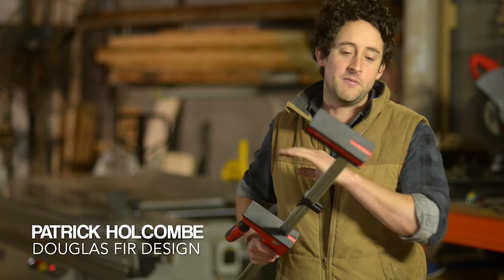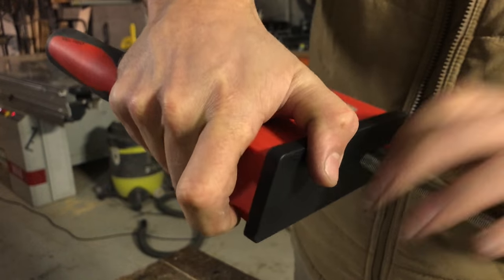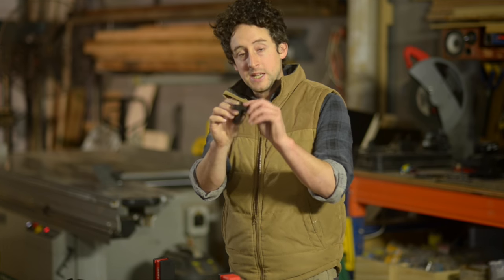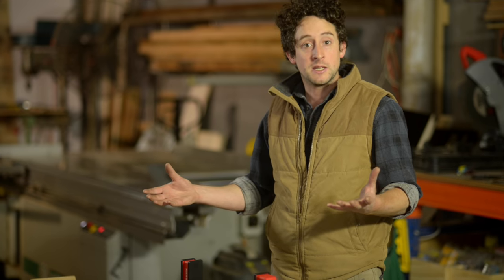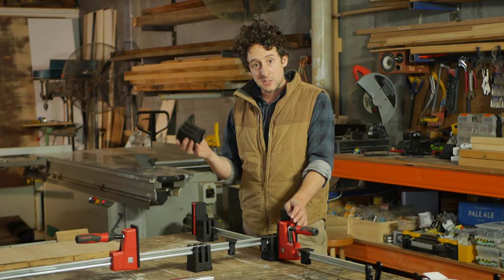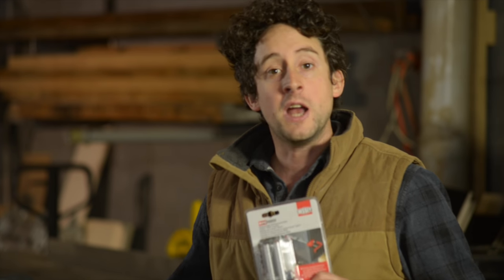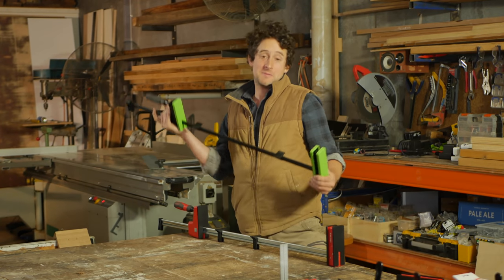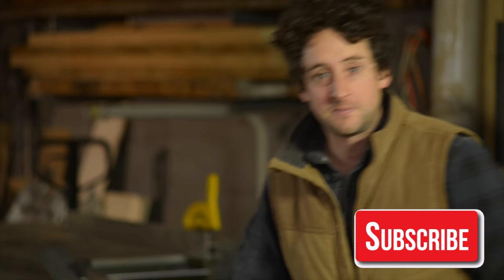Parallel Clamps - Side by Side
Bessey Products
Timbecon Presenter and woodworker, Patrick Holcombe, takes a look at the differences between parallel clamps  at differing price ranges. He discusses what to look for and why some clamps are more equal than others...

World Class Parallel Clamping

Anywhere where high pressure clamping, 90° clamping or powerful spreading is required the Evolution of the BESSEY K Body REVO clamp is the ideal tool. With a new design that has increased the already impressive clamping forces now up to 8,000 N (up from 7,000 N in the original K Body REVO), large clamping surfaces and sensible accessories this clamp can do the job. The BESSEY K Body REVO clamp is also ideally suited for accurate adjustment of corners and offset edges.

    Clamping force up to 8,000 N
    The new ergonomically formed 2-component symmetrical plastic handle with hexagon socket means the clamping force can be comfortably applied (max. torque 17 Nm)
    Wear resistant cold drawn square blackened acme threaded spindle
    Very large 95 x 20 x 20mm parallel clamping surface
    Glass fibre reinforced polyamide jaw cover pressure caps to protect delicate surfaces (that are repellent to glue, and also resistant to paint and grease solvents)
    Can be converted to spreading function with no need for tools
    Protective work piece contact elements - supports work piece from contact with rail. Also facilitates accessory TK6 Table Clamps (sold separately - three required per K-Body clamp).
    Profiled serrated rail - Two brakes on the sliding jaws  incorporates an anti gravity slide braking system, guaranteeing safe, non-slip clamping

Torquata Parallel Clamps
Parallel clamps completely change the game in high-performance clamping. Their name comes from the ability of the jaws to remain parallel to each other and stay at 90°, ensuring it pulls your work piece in square every time without needing to check.

Their design makes them much lighter and easier to handle than standard sash clamps but still apply massive 400kg of clamping force. These clamps feature –

    Drawn steel I-beam bar will not flex while reducing clamp weight
    Easy conversion into spreader without needing tools
    Durable die cast aluminium body with all steel clamp fittings
    Jaw depth of 100mm
    Powdercoated finish with non-marring TPR jaw pads
    Two non-marring clip-on work piece supports included